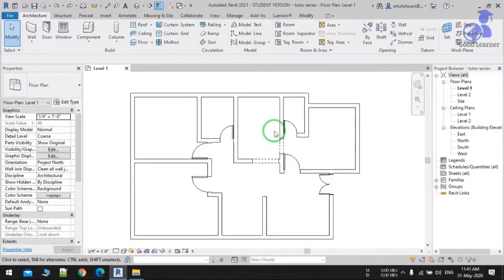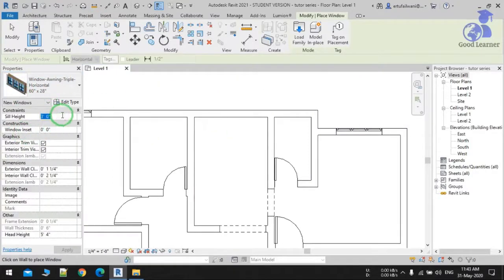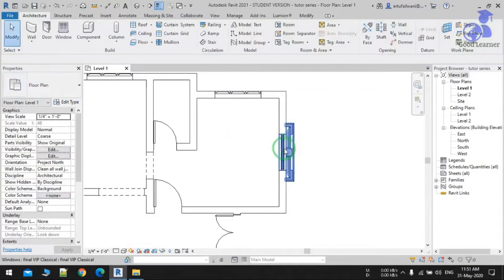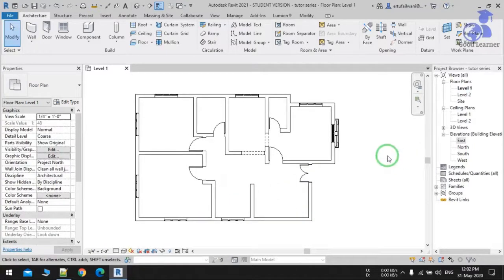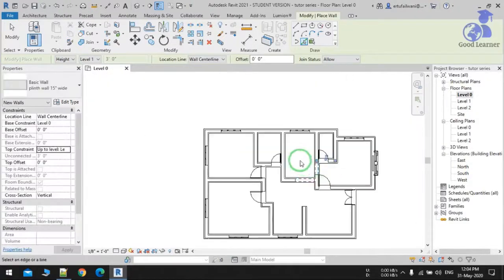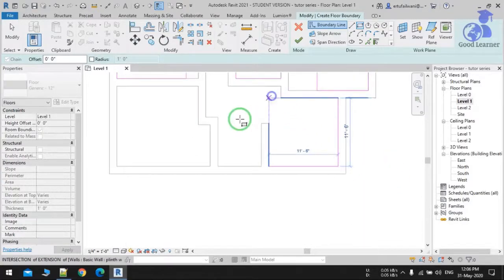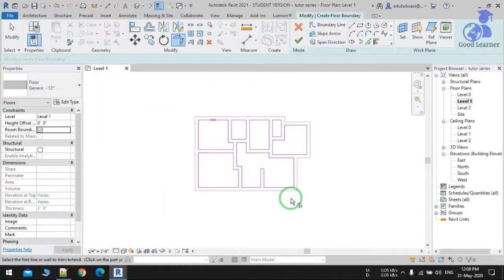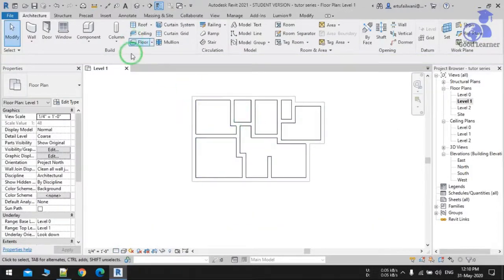lec2 | Windows, Plinth & Floor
This Video tutorial series has been released to help all Revit & Lumion users. This course is intended to brush up your skills of modelling and rendering.
Everyone is encouraged to post their opinions and let us know how how you felt about this course.